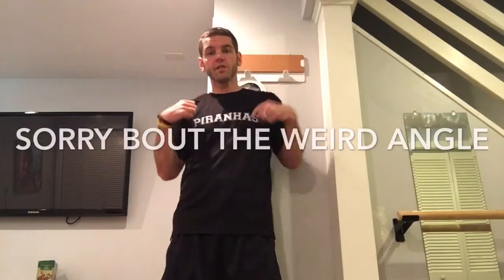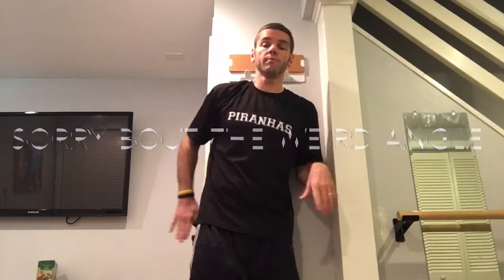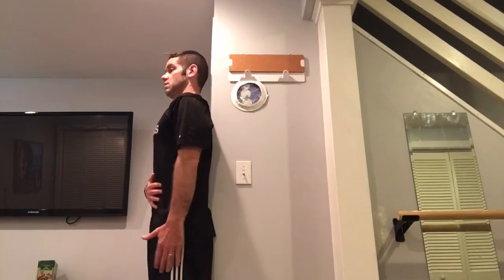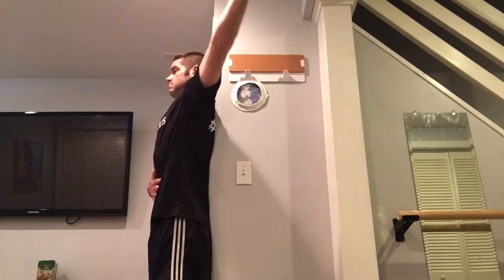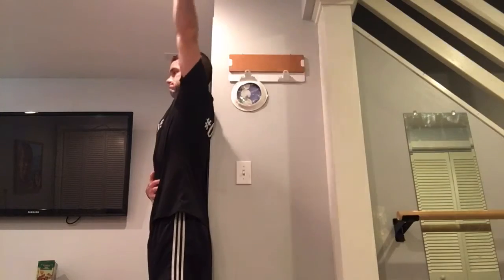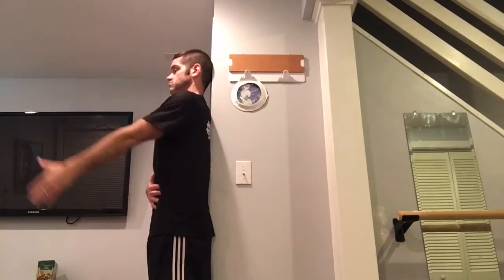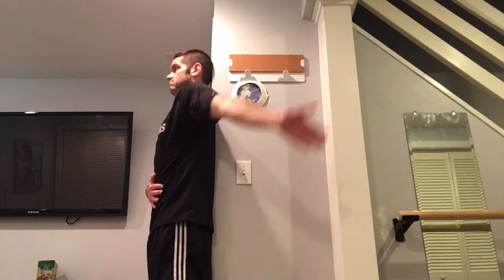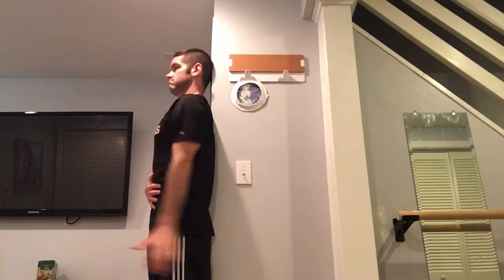Shoulder Stability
In this video, Henk demonstrate some shoulder stability and flexibility exercises.